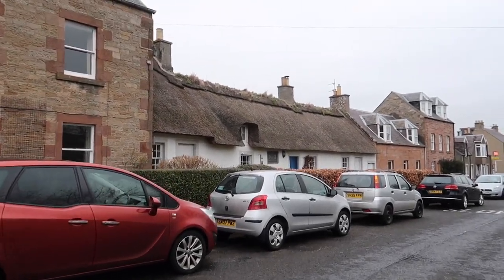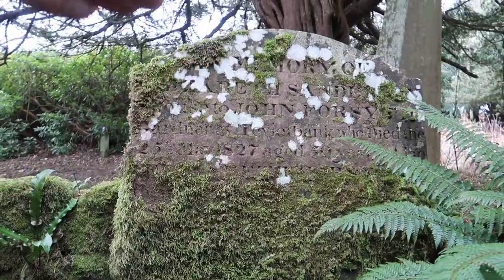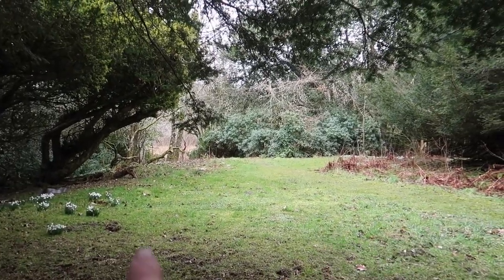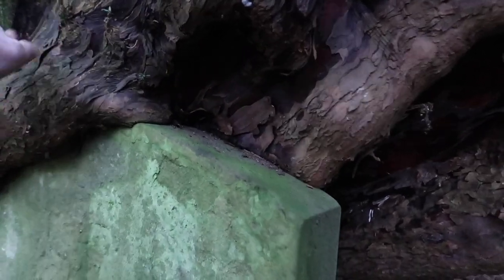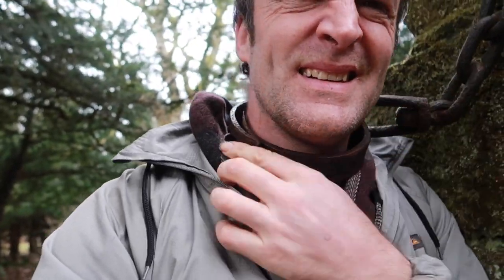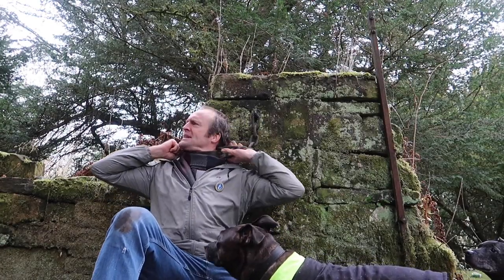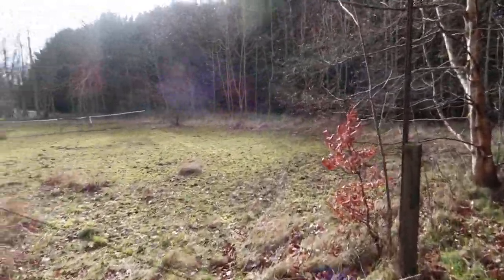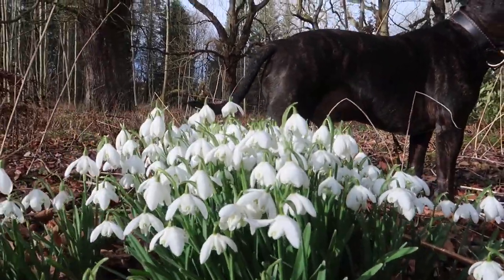Hidden Scottish Borders..........old Minto Kirk 2019 🏴󠁧󠁢󠁳󠁣󠁴󠁿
Hidden Scottish Borders with I Macey
There was once a beautiful Victorian rose garden designed by a famous landscaping genius of the time around the old Kirk at Minto there’s nothing left of the Kirk a newer Kirk stands in the village built in the Victorian era.